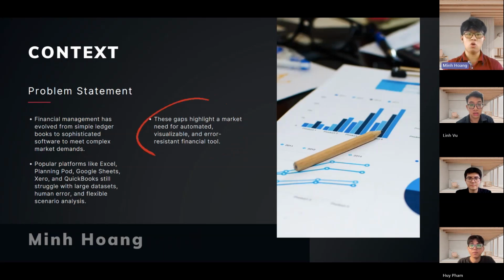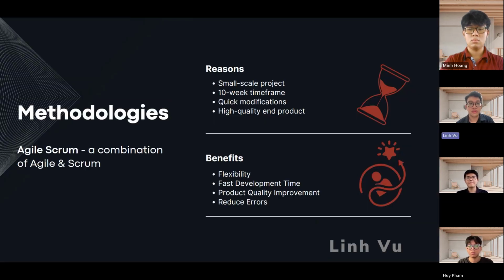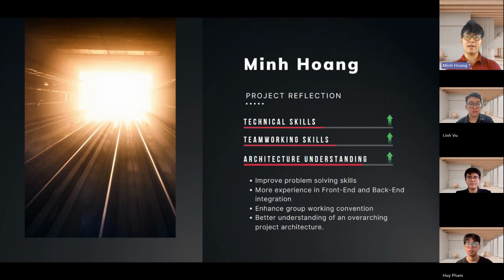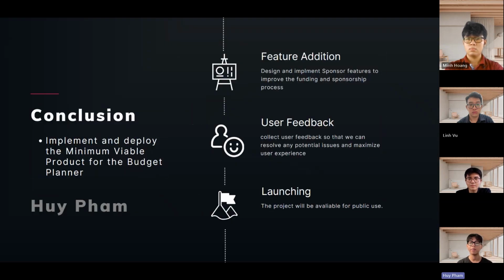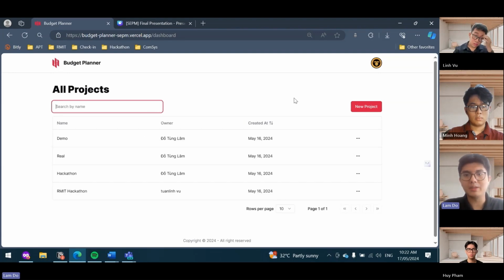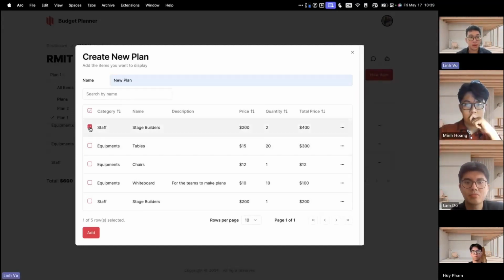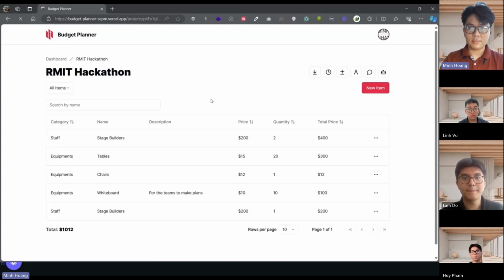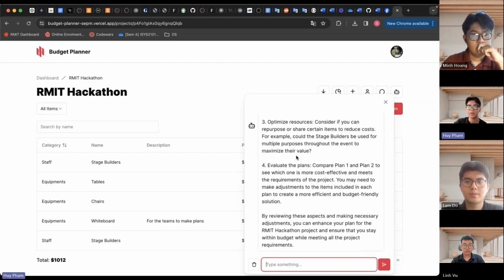[ISYS2101] Team 1 - Poster Presentation & Project Demo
Join us for an insightful journey through the innovative realm of software engineering as Team 1 presents the culmination of their efforts in ISYS2101 - Software Engineering Project Management.

In this captivating presentation, we delve deep into the essence of our project, encapsulating its Context, Objectives, Methodology, Discussion, and Conclusion. Through meticulously crafted slides, we elucidate the intricacies of our project development approach, highlighting key milestones, challenges faced, and triumphant breakthroughs.

But that's not all! Brace yourselves for an exhilarating demonstration where we showcase the essential functionalities of our creation. Witness firsthand the seamless integration of cutting-edge technologies and intuitive design as we bring our project to life before your very eyes.